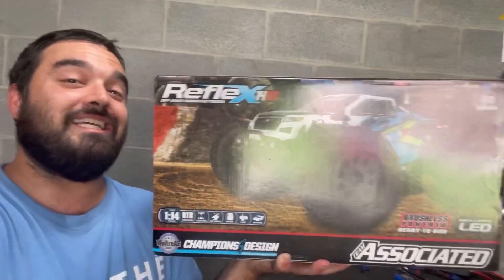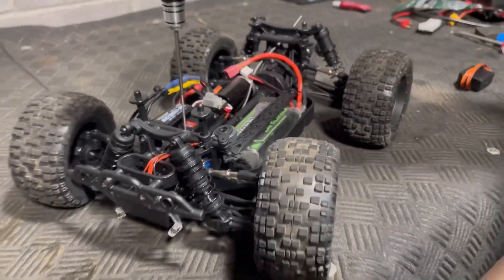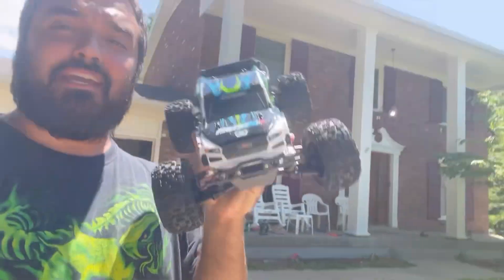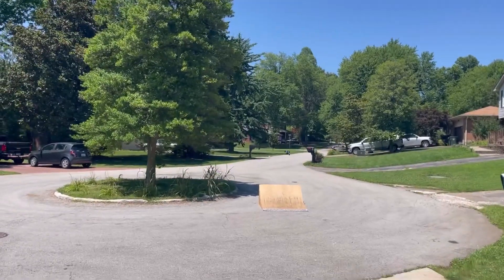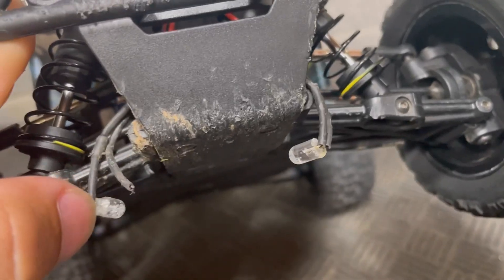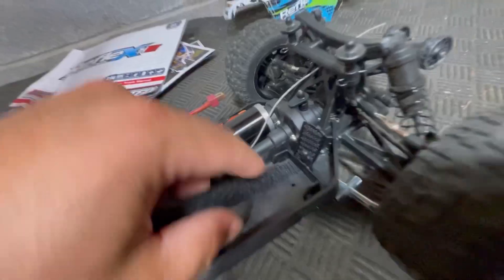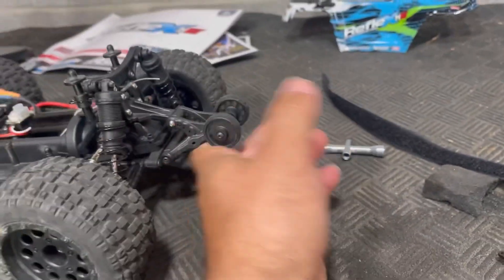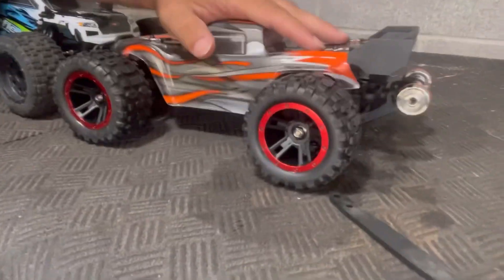Team Associated REFLEX 14MT - (it broke instantly, then redeemed itself)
✅Angry Snail Battery
✅Gens Ace Battery: currently out of stock
✅Ovonic Battery